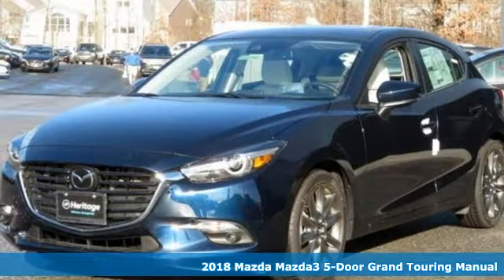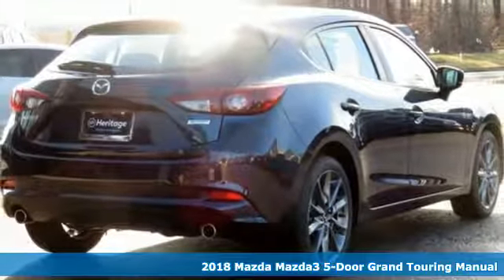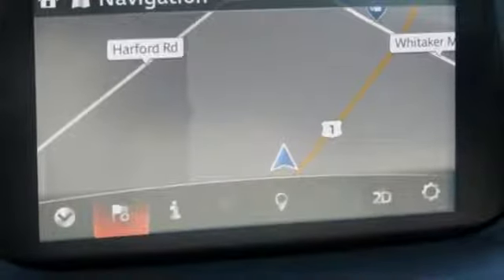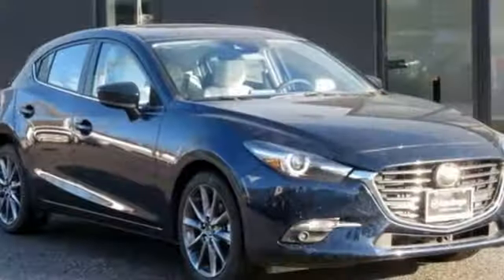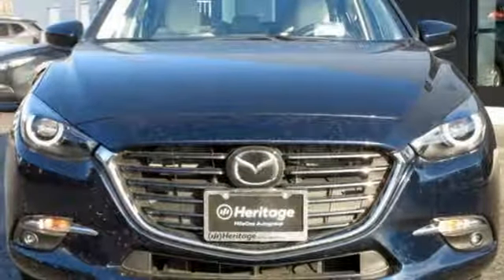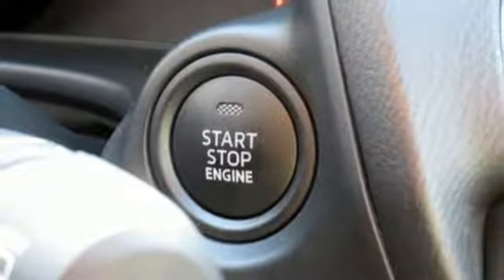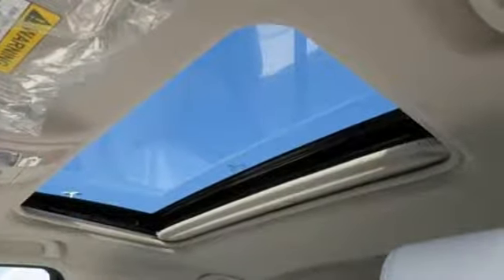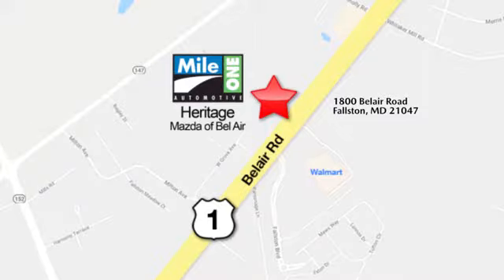2018 Mazda Mazda3 Baltimore MD Bel-Air, MD F8266943 - SOLD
Year: 2018
Make: Mazda
Model: Mazda3
Trim: Grand Touring
Engine: 2.5L 4-Cylinder
Transmission: Manual
Color: Blue
Interior: Parchment
Stock #: F8266943
VIN: 3MZBN1M30JM266943

Address:
1800 Belair Road